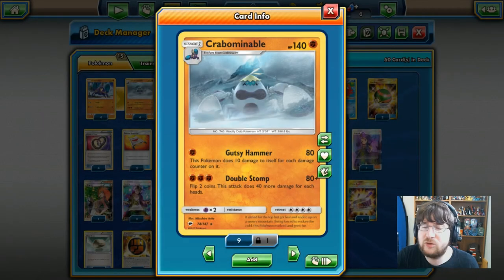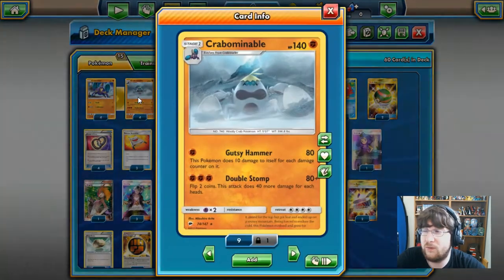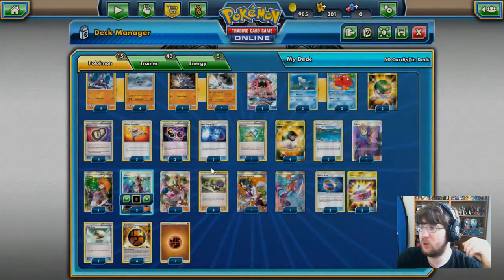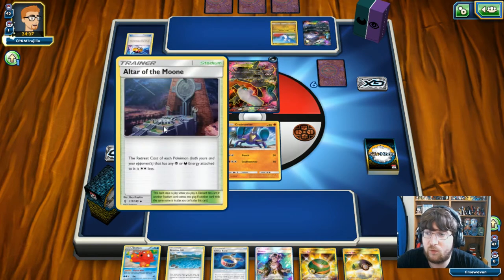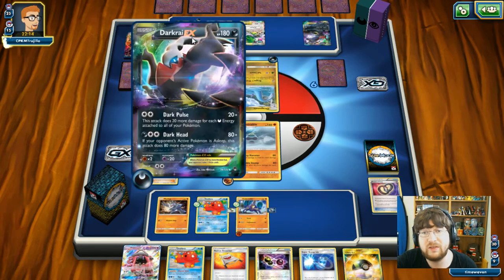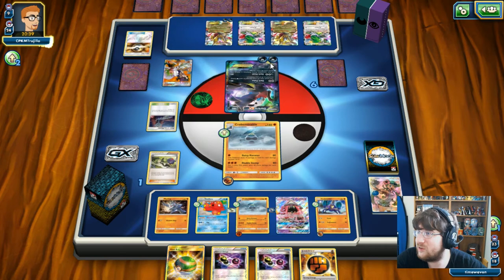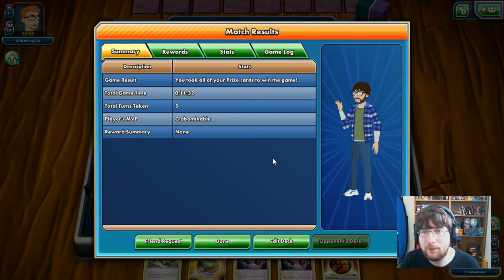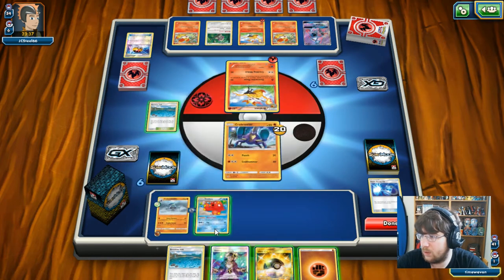Deck Profile Ep 48 -Post Rotation Crabominable's Gutsy Hammer- Pokemon Trading Card Game Online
Time In Youtube! Today on Deck Profile we try out Crabominable!